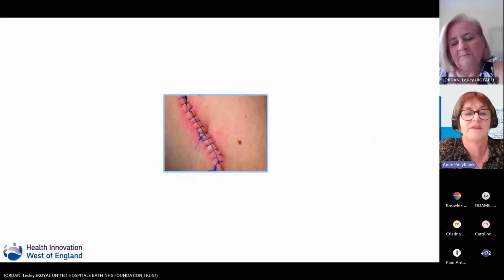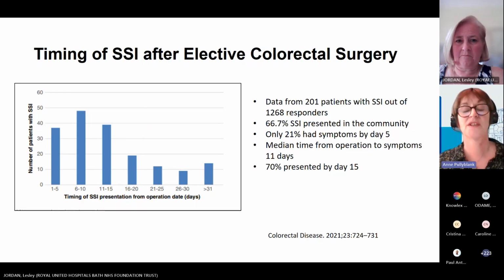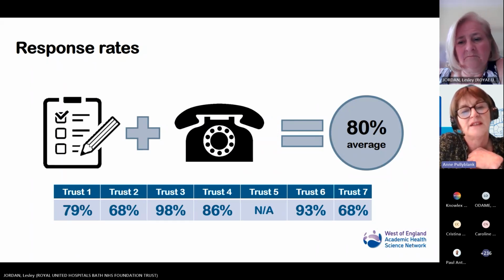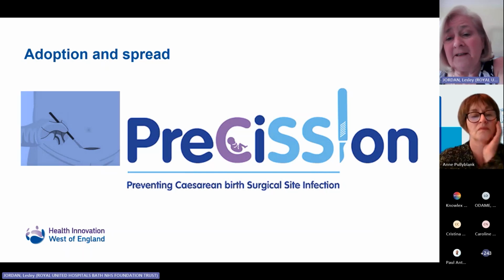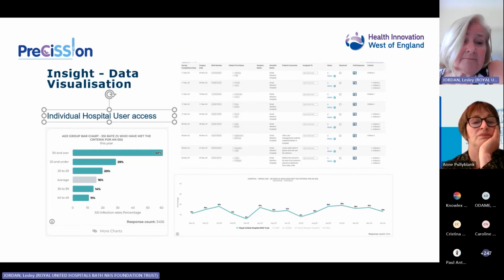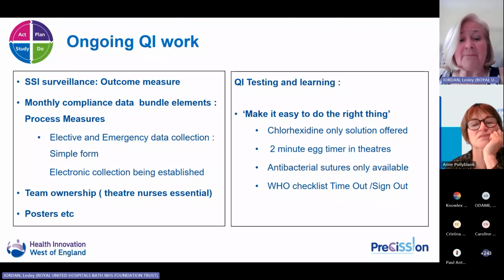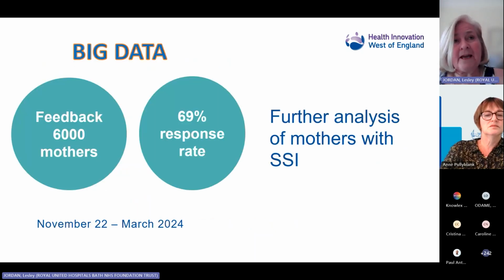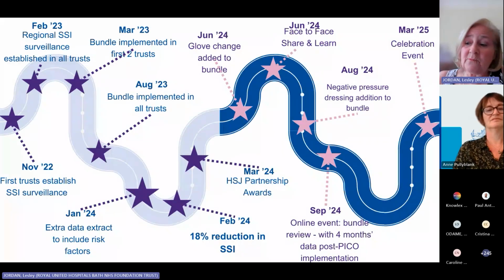PreciSSIon - Preventing SSI's After Elective Colorectal Surgery and Caesarean Birth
The team will present the project PreciSSIon, which employed an evidence-based care bundle to halve surgical site infection (SSI) rates from 18% to 9.5% following elective colorectal surgery in seven hospitals across the West of England. The presentation will cover the measurement strategies employed and provide tips for success. Additionally, the session will discuss a parallel project addressing SSI after cesarean births, which includes a digital method for measuring SSI at scale across five maternity units. Insights into why all care bundles are not equally effective and strategies for adaptation when expected results are not achieved will also be shared.